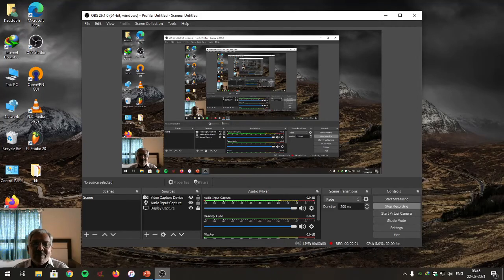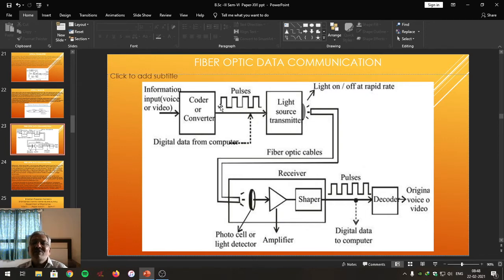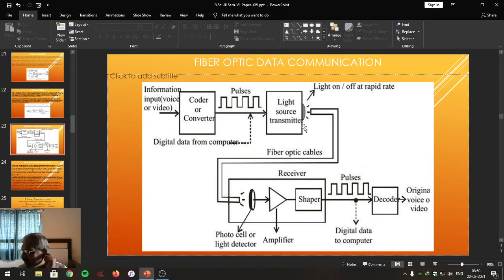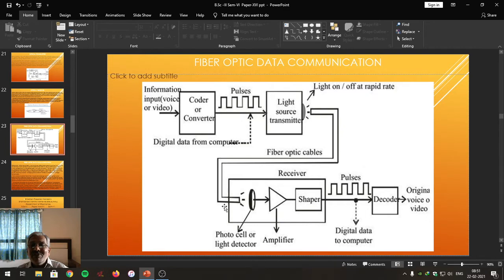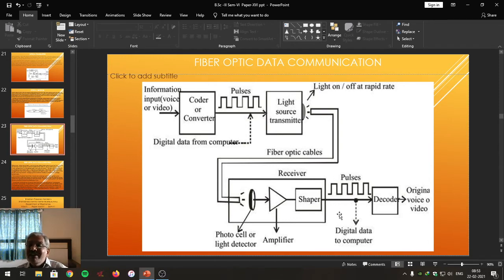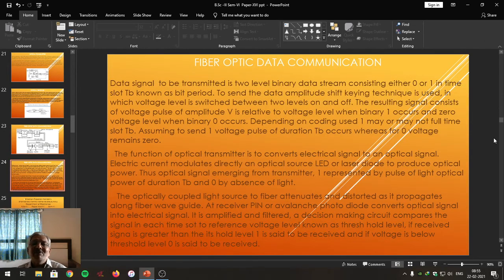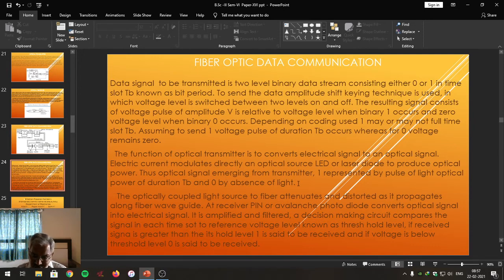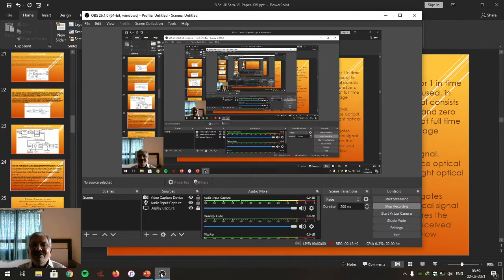B.Sc-III, Sem-VI, Paper-XVI, Lecture-10